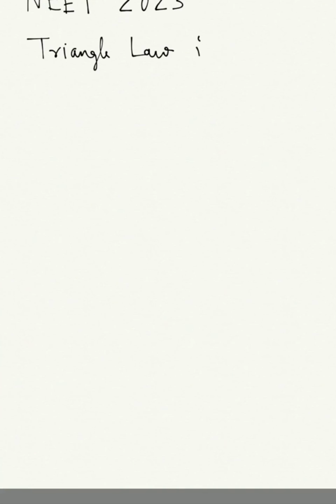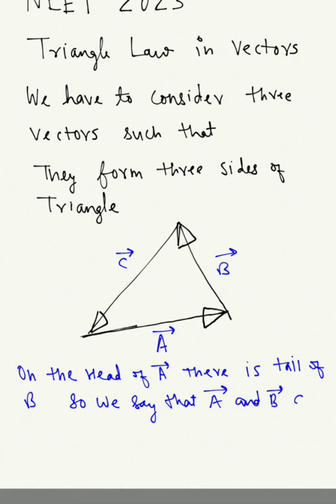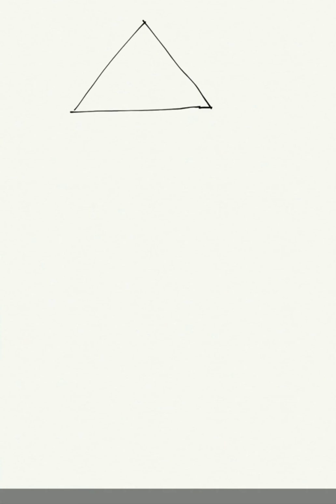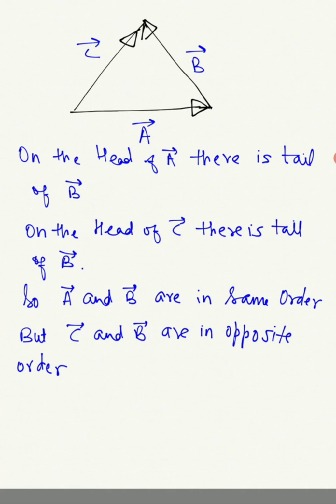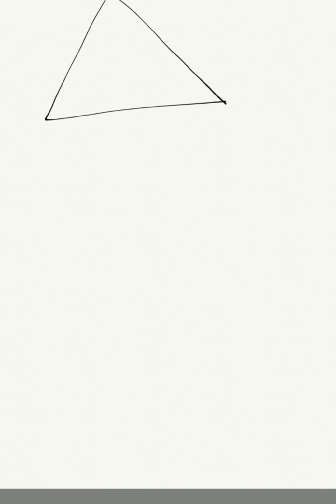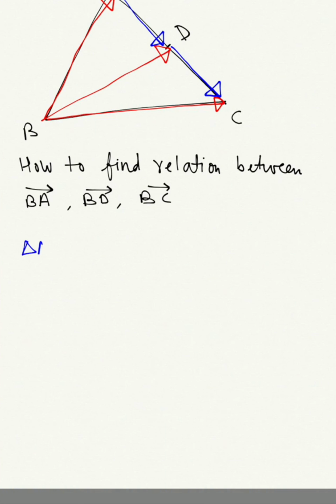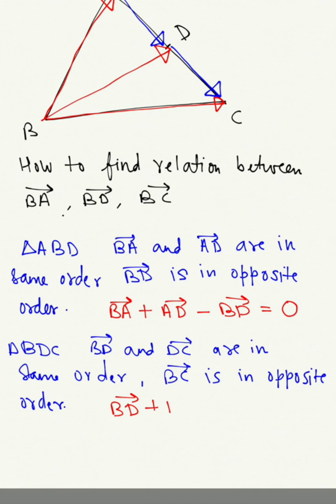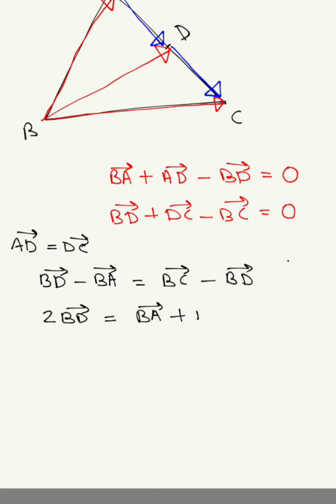triangle law in 90 seconds | NEET 2023 | Physics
how to relate three vectors forming three sides of triangle.
In the end one NEET question is solved.